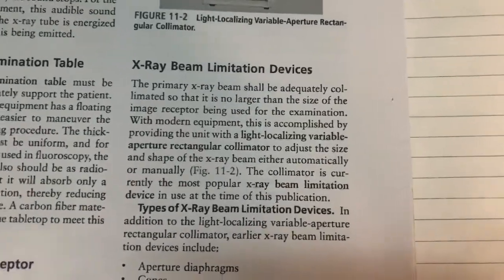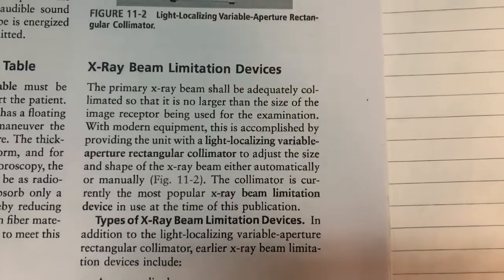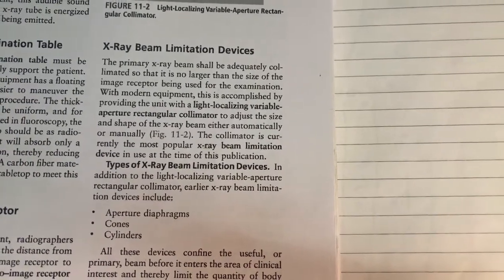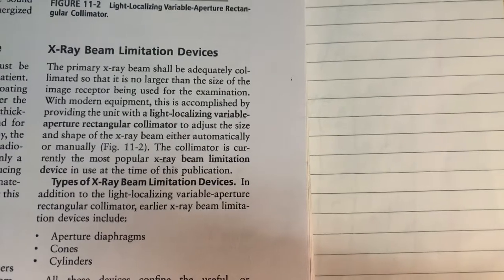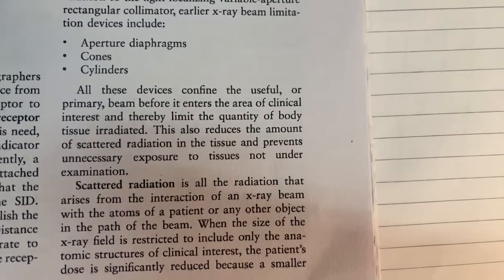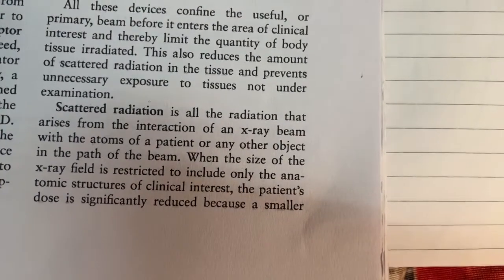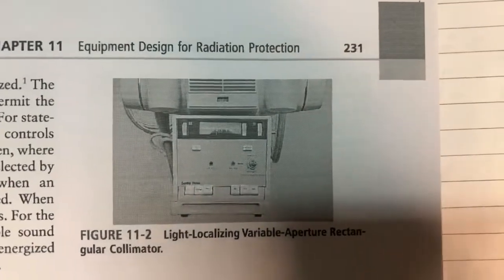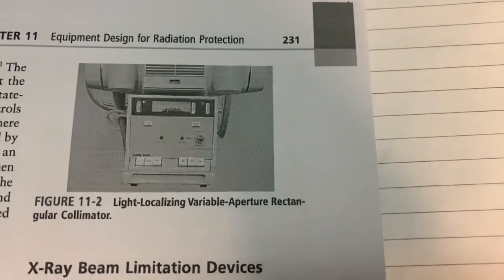X-RAY BEAM LIMITATION DEVICES | RADIOTION PROTECTION COURSE